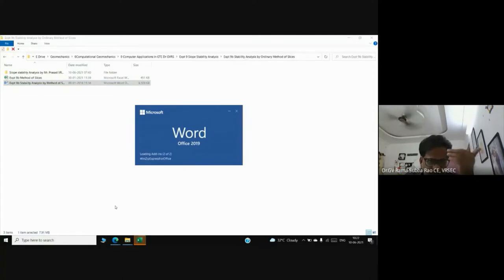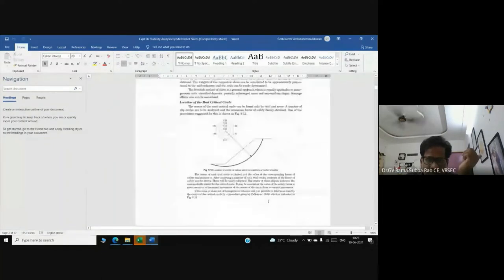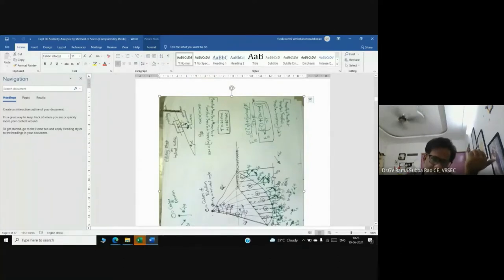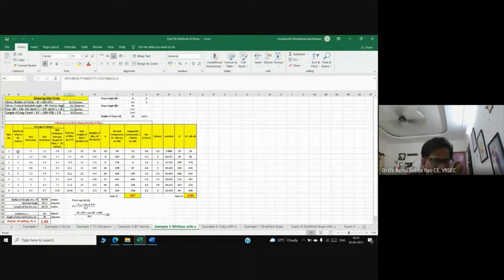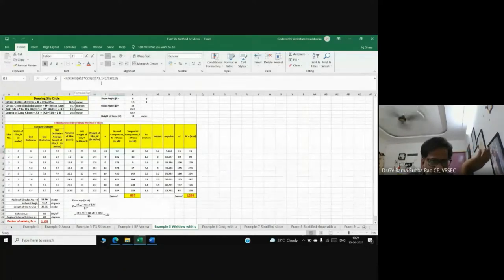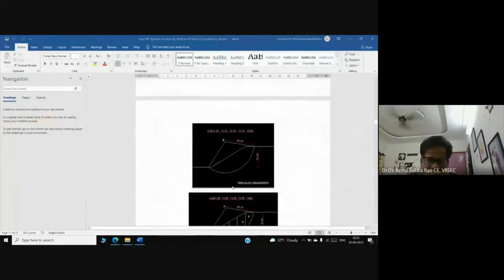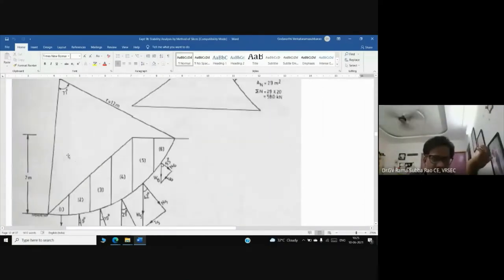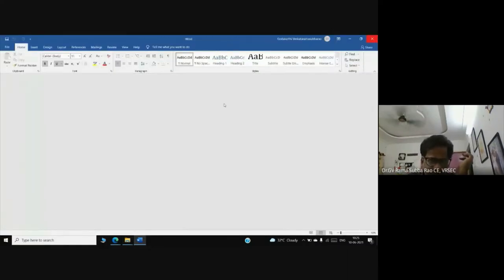CAGE Expt. 9--Slope stability Analysis by "Method of slices"